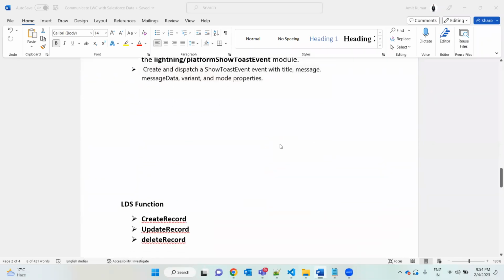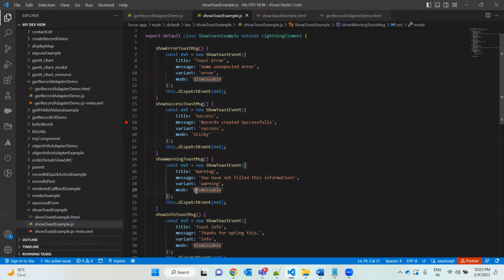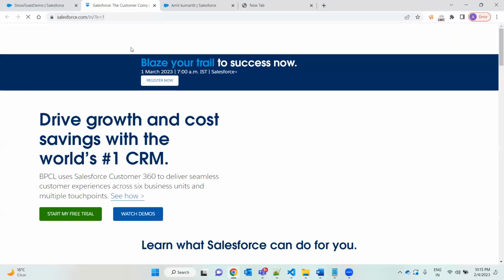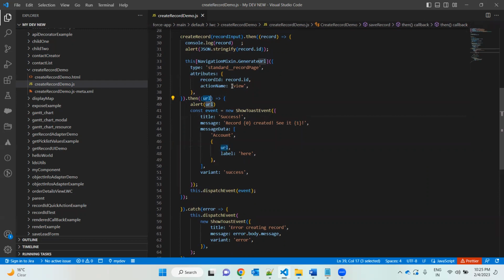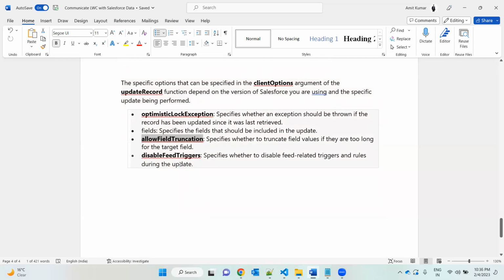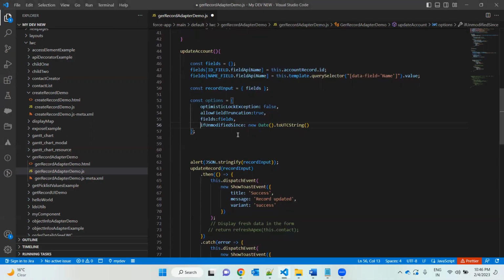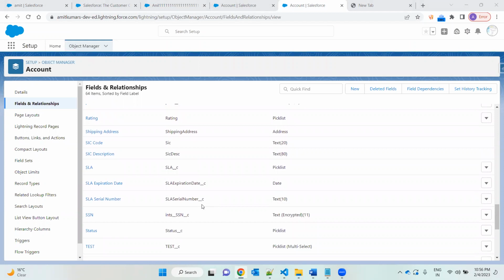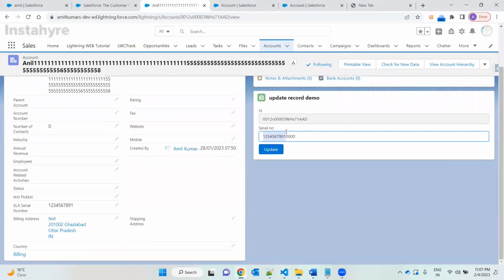LDS Function | Create Record | Update & Delete Record | Connecting LWC with Salesforce (Part 4)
Welcome to the pinnacle of our journey into seamlessly connecting Salesforce Lightning Web Components (LWC) with the prowess of Lightning Data Service (LDS) functions! In this transformative Part 4, we dive deep into mastering the art of using LDS functions to effortlessly create, update, and delete records within your LWC components.

🔍 What You'll Uncover:
Join us as we unravel advanced techniques for establishing flawless communication between LWC components and Salesforce data using the remarkable capabilities of LDS functions. In this comprehensive video, we cover the intricacies of creating, updating, and deleting records with precision and efficiency.

💡 Topics Explored:
#️⃣ Elevating your understanding of Lightning Data Service (LDS) functions in LWC
#️⃣ Mastering the process of creating new records seamlessly within LWC components
#️⃣ Harnessing the power of LDS for dynamic and efficient record updates
#️⃣ Safely and effectively deleting records using LDS functions within LWC

👨‍🏫 Who Will Benefit:
This video caters to Salesforce developers, enthusiasts, and LWC aficionados seeking to become masters of seamless data interaction. Whether you're well-versed in LWC or embarking on this journey anew, Part 4 equips you with the expertise to wield LDS functions for versatile record management.

Thank you for joining us in Part 4 of "Connecting LWC with Salesforce." Brace yourself for an advanced exploration of LDS functions, empowering you to craft dynamic user experiences and master the art of record management. Let's continue our journey to Salesforce excellence together! 🚀💼